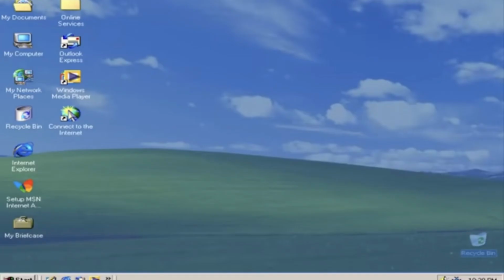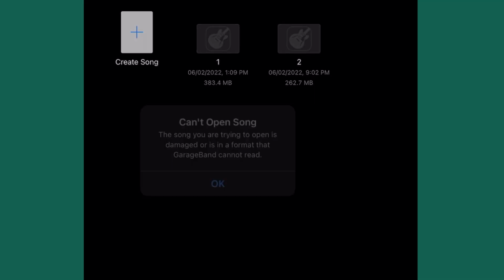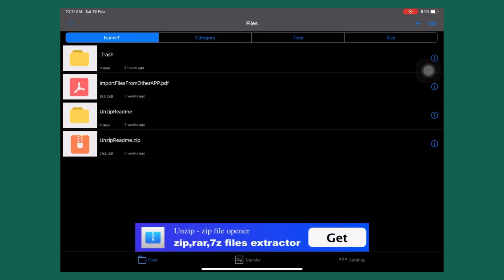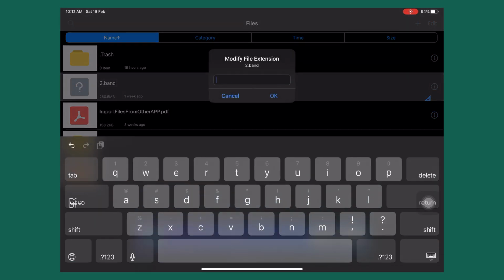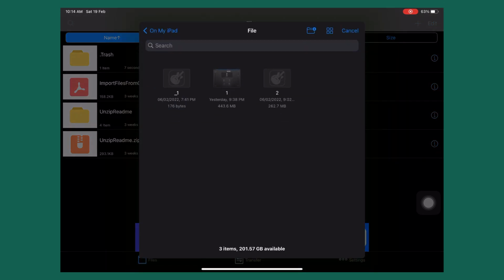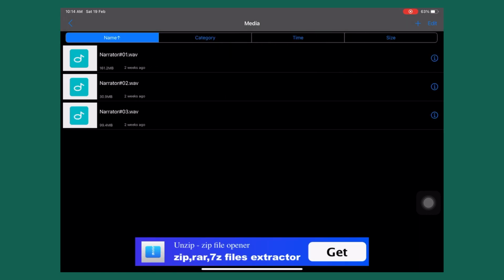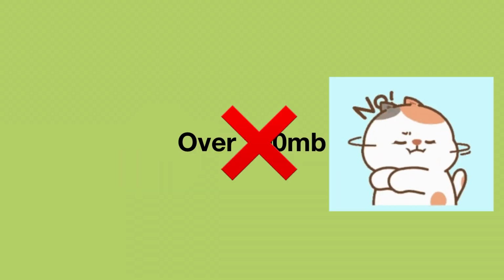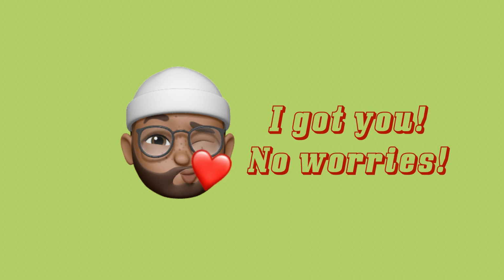How to fix “Can’t Open Song” on iPad/iPhone — No laptop needed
This is a video about an issue that happened to me 2 weeks ago. I spent 7 hours trying to find a way to solve this issue. GarageBand project files doesn’t open just because it doesn’t have same version of the app from different iPhones. This video might help you get through the same error you’re encountering just like me. The thing is you don’t need to spend more times. Just watch this video and get your file fixed right away.

Links to other Podcast channels —